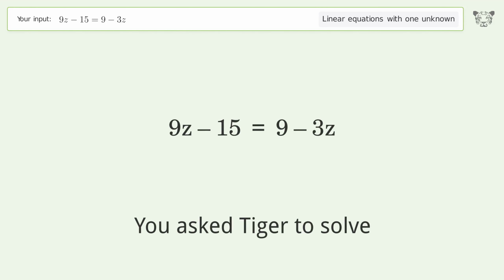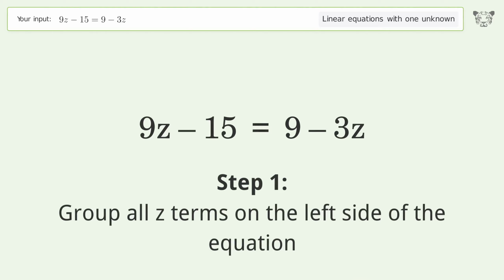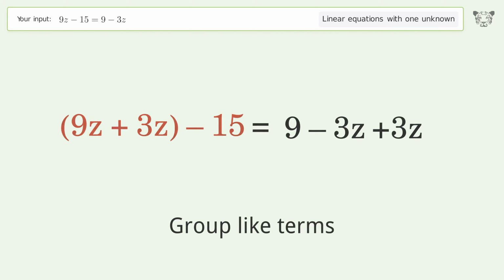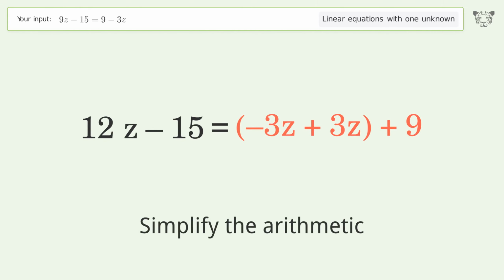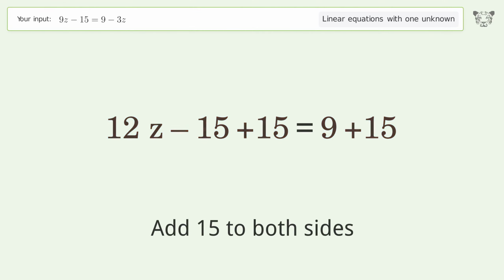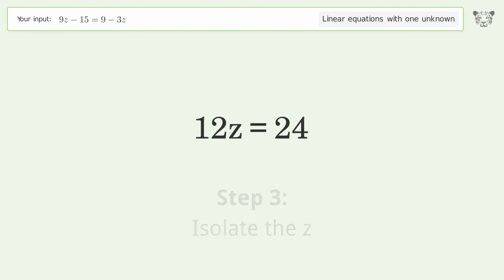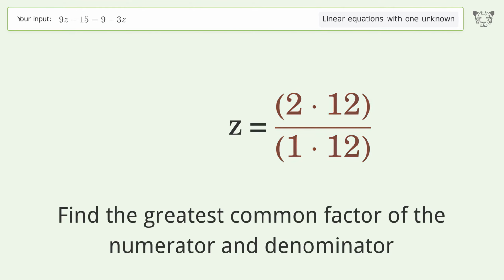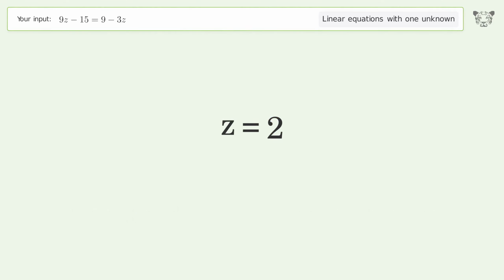Linear equation with one unknown: Solve 9z-15=9-3z step-by-step solution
Solving 9z-15=9-3z using the linear equation with one unknown solver

for a step-by-step and more tips and tricks for dealing with linear equations with one unknown.